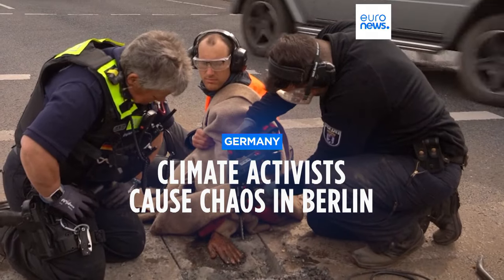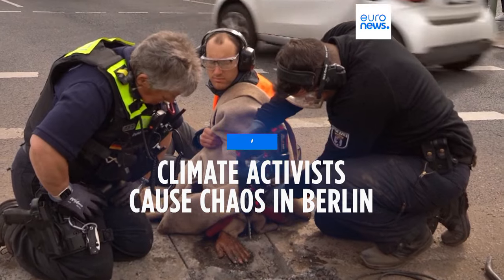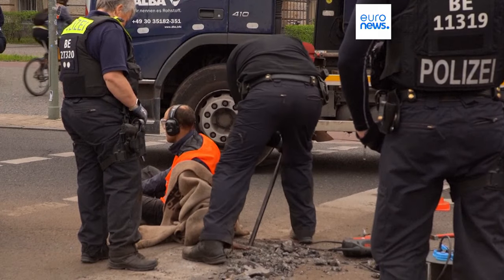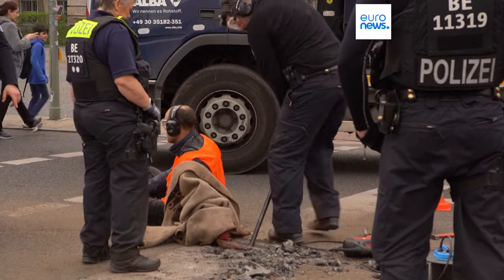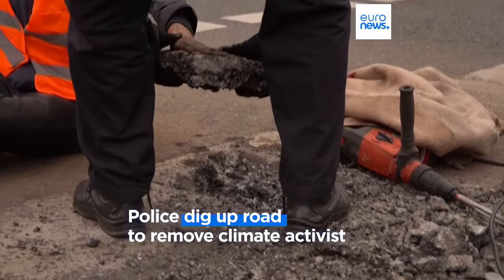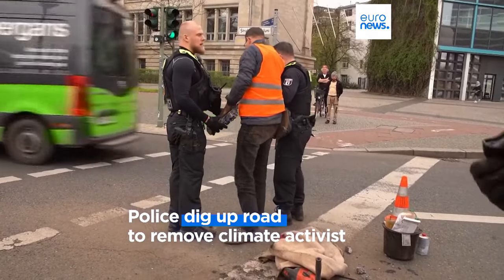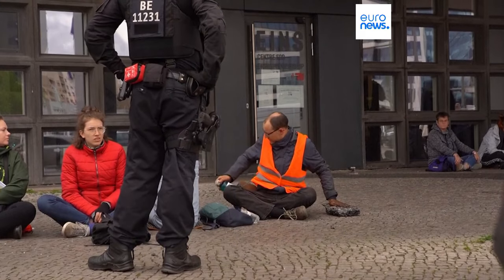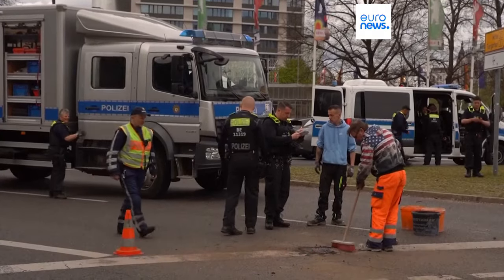Police use drill to free activist's hand during climate protest in Germany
Police in Germany had to use a drill to free an activist's hand from a road during a climate protest in Berlin